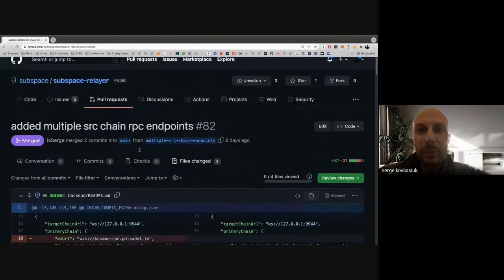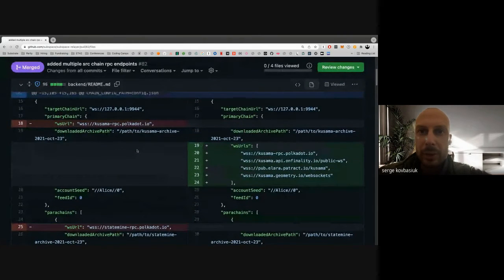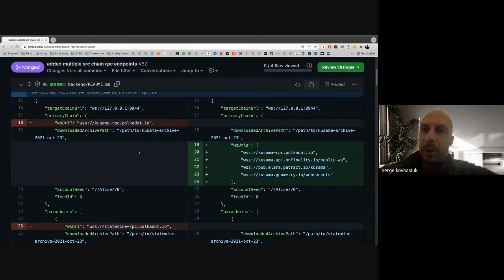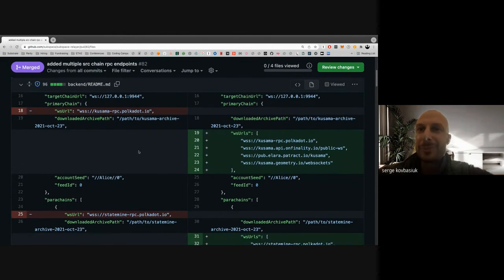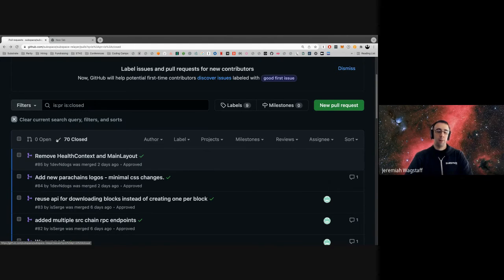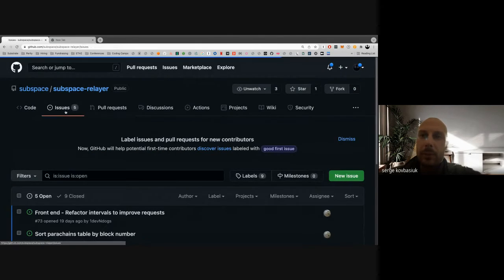Subspace Labs Storage API Sync - December 9th, 2021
This Subspace Labs Storage API Sync Meeting was recorded on December 9th, 2021.